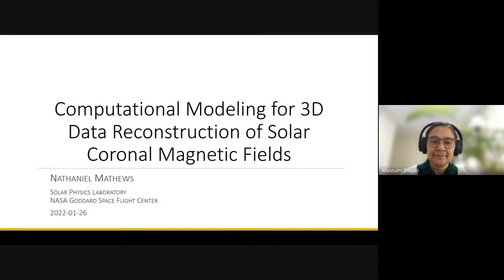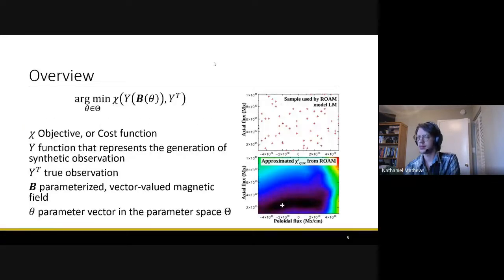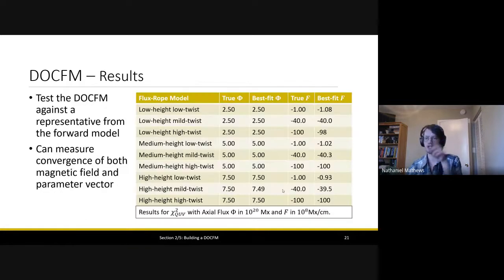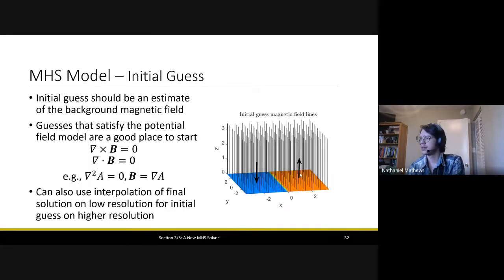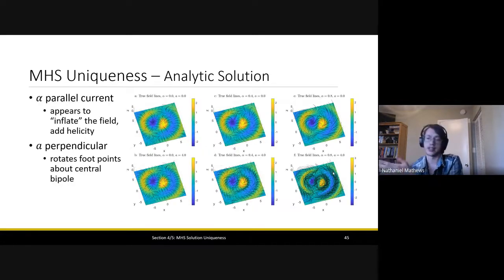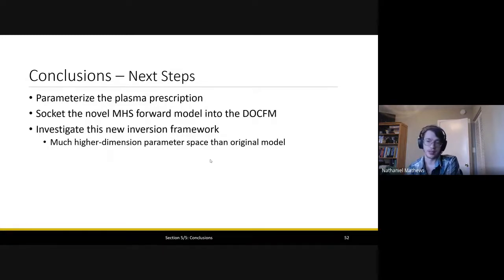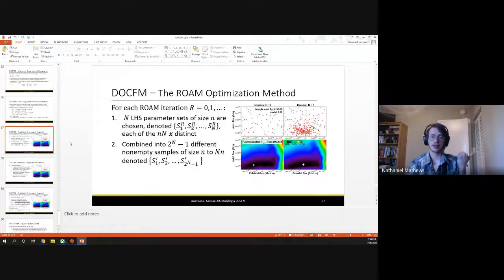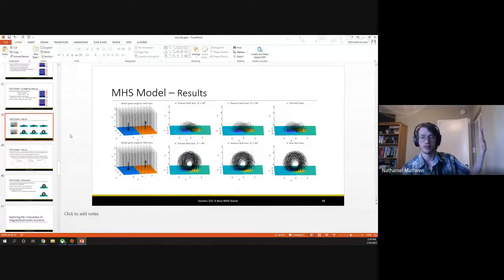HAO Colloquium Computational Modeling for 3D Data Reconstruction of Solar Coronal Magnetic Fields